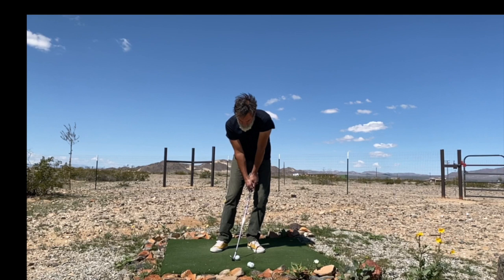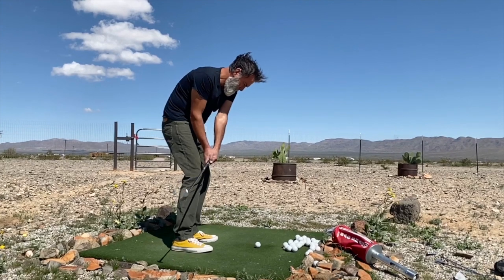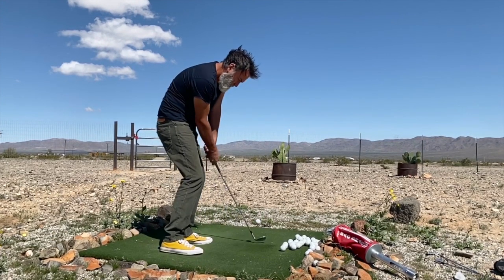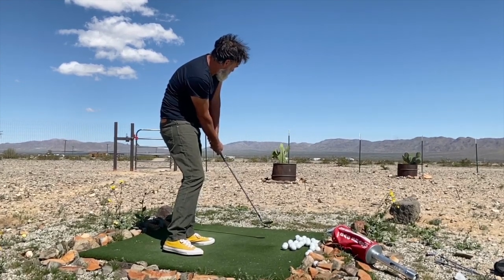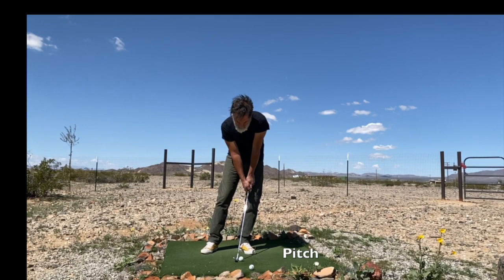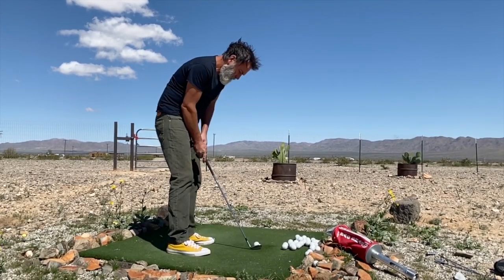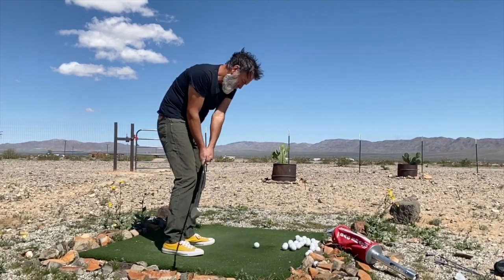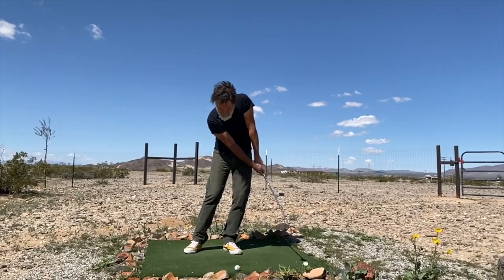Knowing This Simple Shot Will Help You Score Better! [And You Can Practice This Shot At Home!]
This shot will help you to shoot more Consistent Scores, Have More Fun Playing Golf and...No Golf Course Required! You can practice this shot at home, indoors or in your yard!

Try it! Proofs in the pudding! Then sign up for the Academy and I will guide you to a better golf game through a logically structured linear learning path that will build fundamentals for all the skills required for you to enjoy the game every time you play!!

Break free from the antiquated chains of traditional golf instruction and Join the Evolution of Golf Today!!